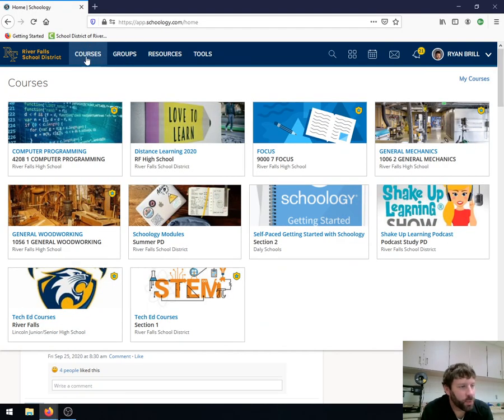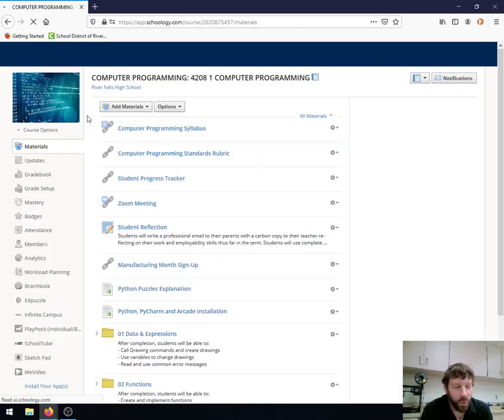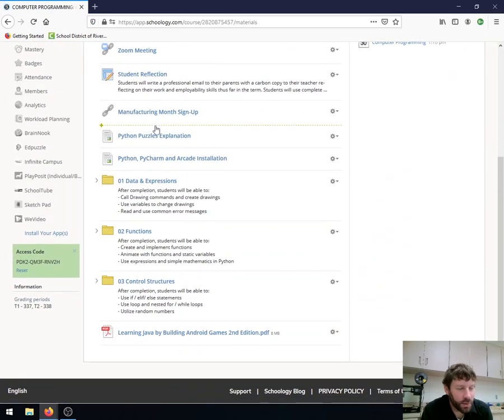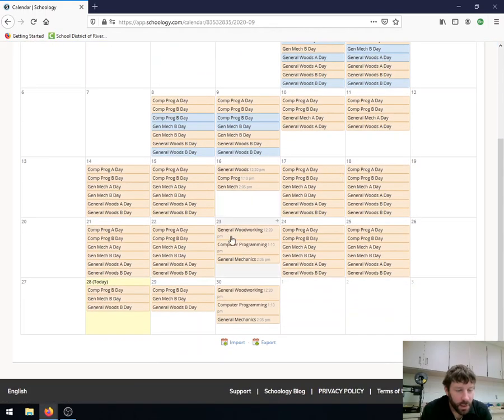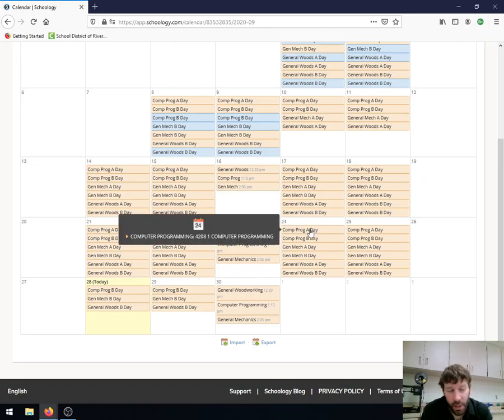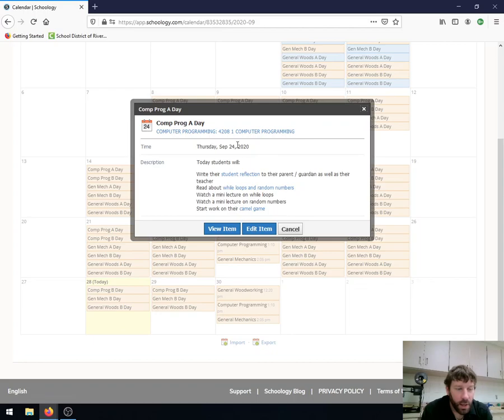Computer Programming Mid Term